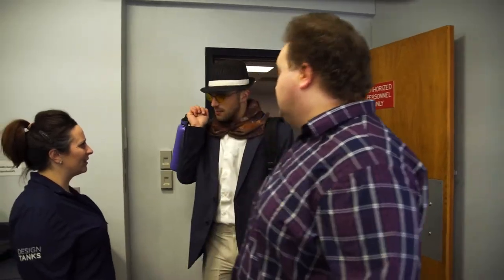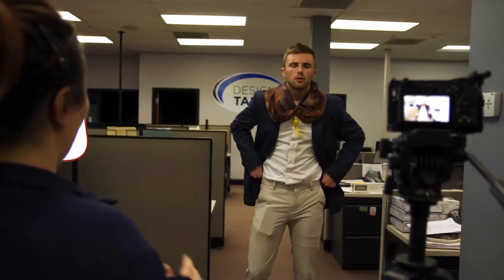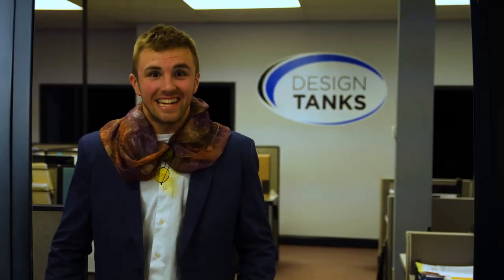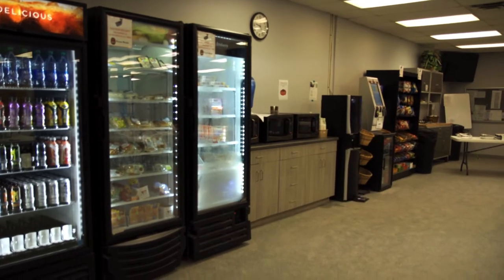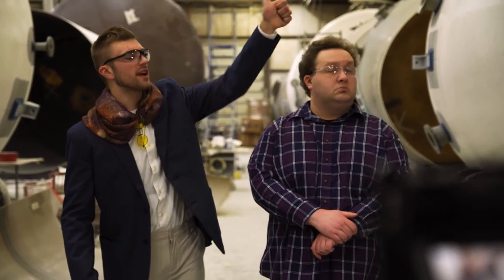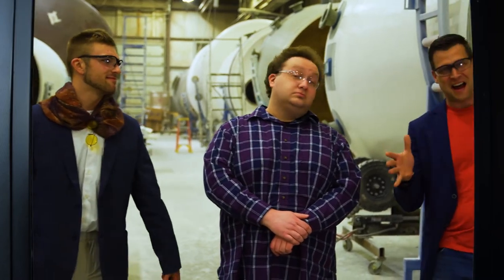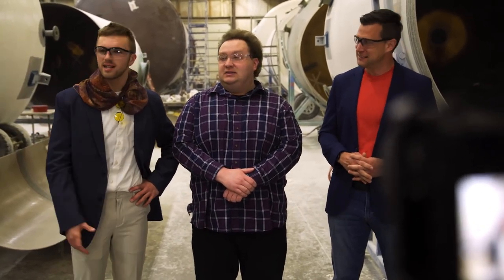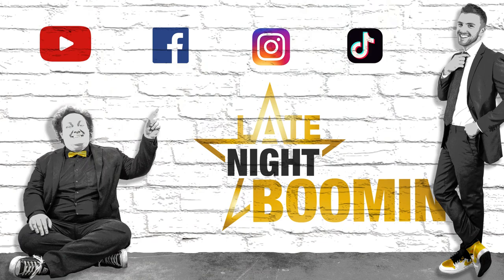We Attempted to Film an Employee Training Video | Late Night Boomin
We tried to make a training video for new Design Tanks employees... how do YOU think it went?